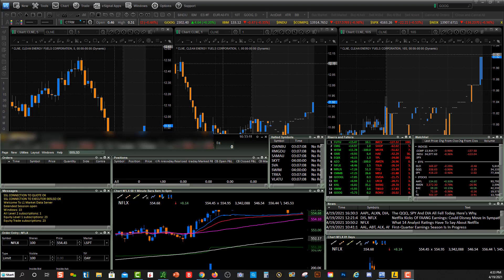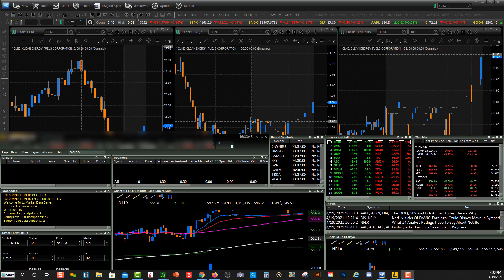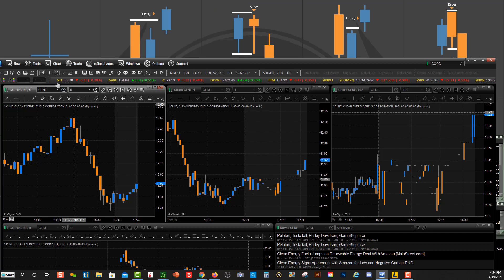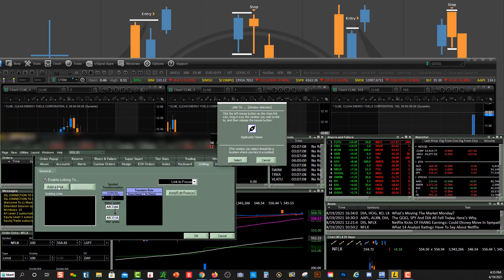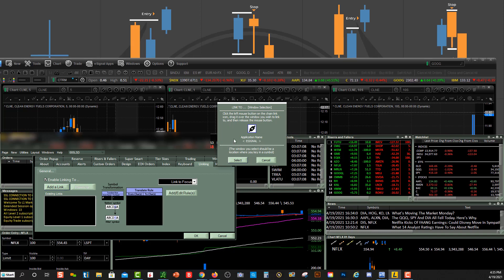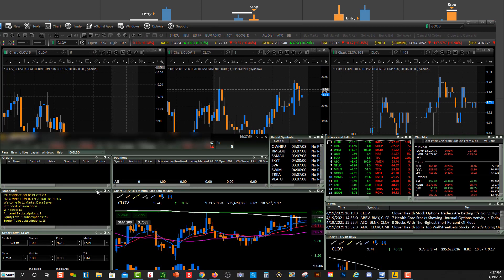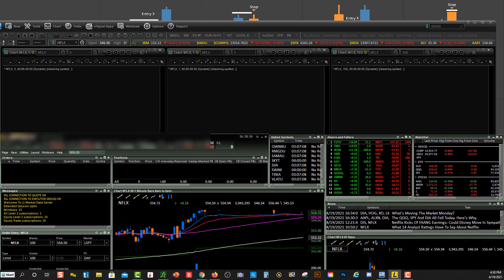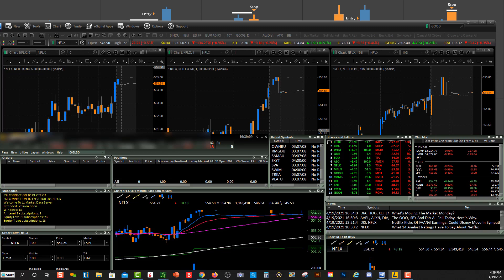How to Link eSignal to Lightspeed Trading Platform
Watch how to link eSignal to Lightspeed trading platform. Read our Lightspeed Trader review

Join Our Trading Community & Receive:
• Trading Courses
• Trade Rooms
• Live Streaming
• Alerts
• Watch Lists